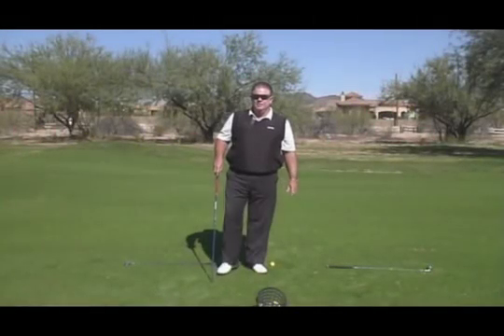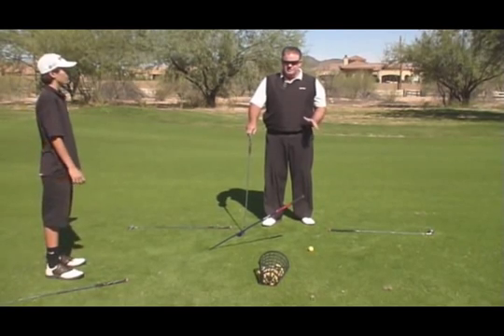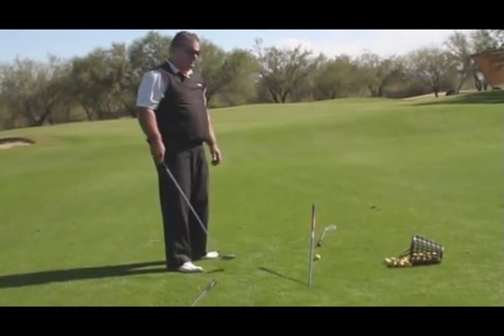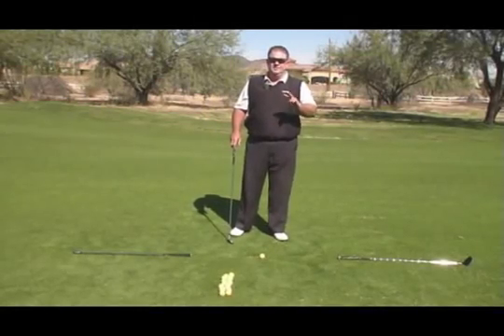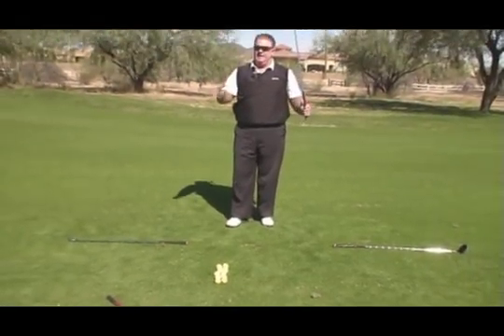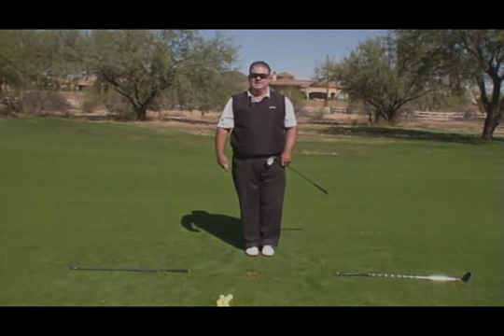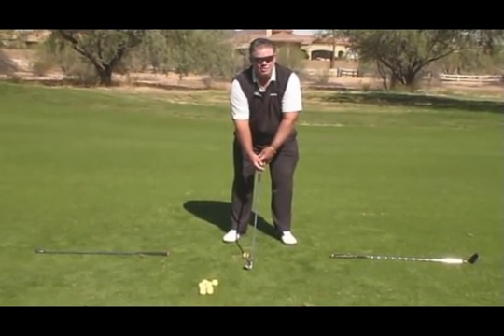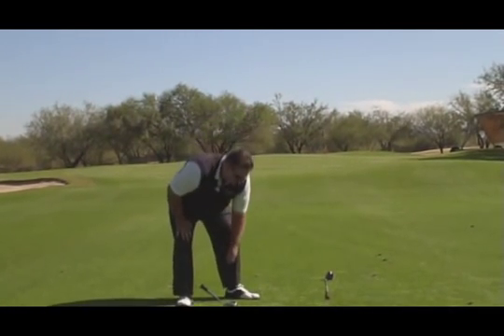Golf Drills Part 1 of 2- by Loco4Golf Pro Gary Balliet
This video is highly recommended. Shows a few easy golf drills to help you improve your swing, technique, balance and over all game. Gary teaching methods are very sensible, easy to understand and most of all non-intimidating. Gary is available for private lessons in the North Phoenix Area.